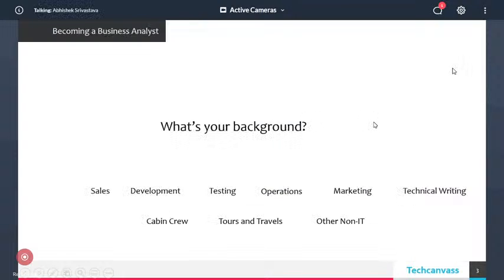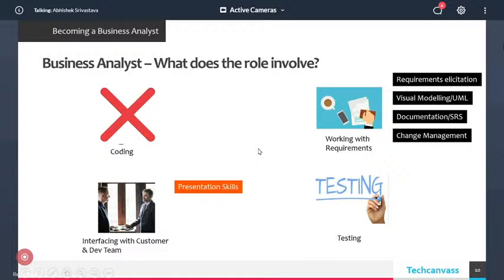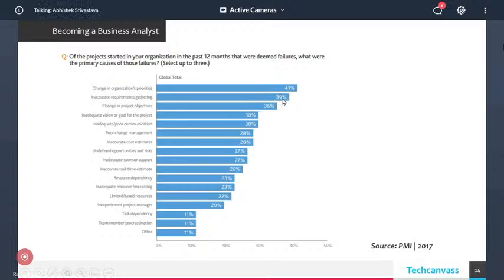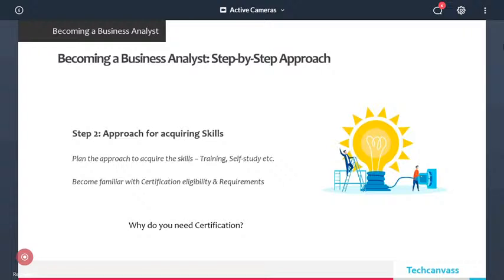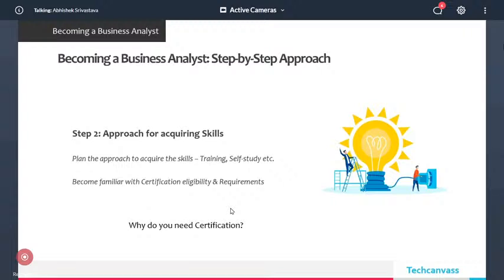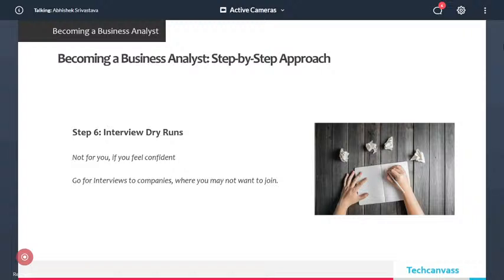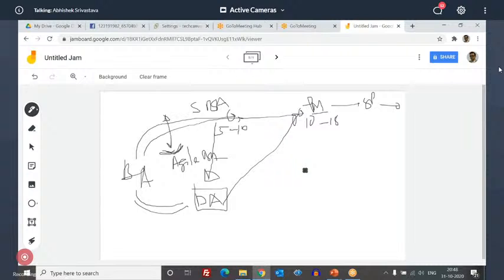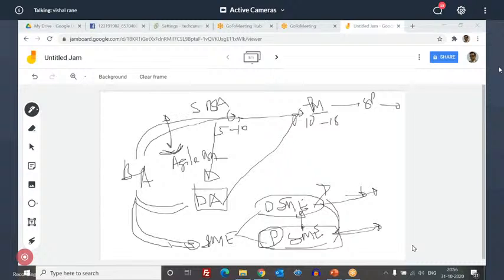BECOMING A BUSINESS ANALYST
PURPOSE :
To discuss a detailed step by step approach to become a business analyst in the IT Industry.

SESSION OVERVIEW :
Business Analyst role in the IT industry is one of the most rewarding career options and rightly so. They plan an important role in the success of every project.
So, what does it take to become a business analyst?
Can a sales professional become a Business Analyst?
Can an Operations professional become a Business Analyst?
Can a digital marketing professional become a Business Analyst?
Do you need to have an IT background to become a Business Analyst?
This session is going to address questions like this to start with. We will also discuss the skills required for becoming a business
Last but not the least, how can you plan to be a business analyst and how should you prepare for it?

TAKEAWAYS
Understand the business analyst role and profile
Understand the skills required to become a business analyst
A roadmap to become a business analyst
A free copy of Business Analysis fundamentals e-book